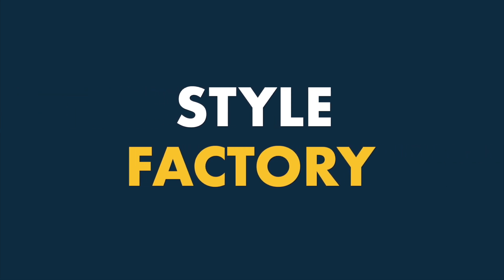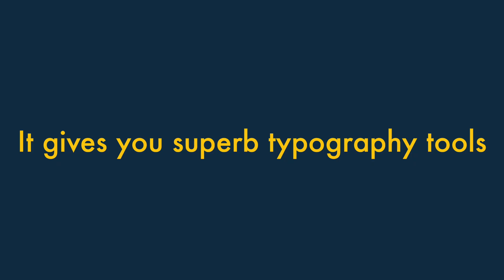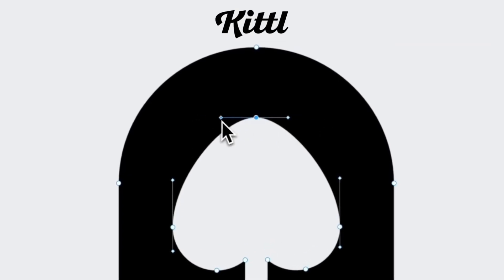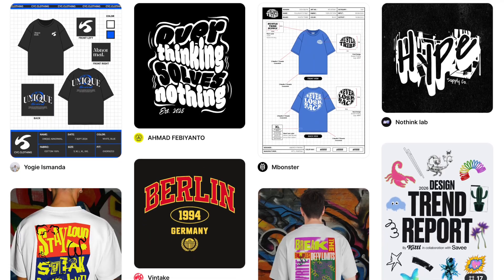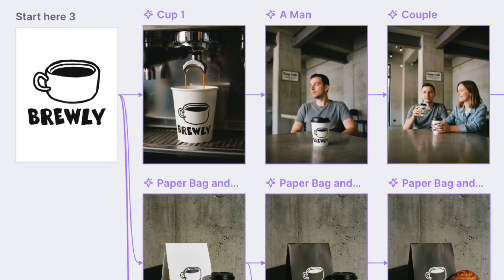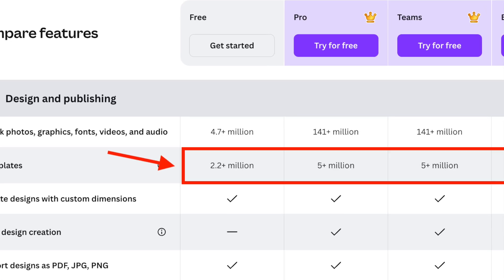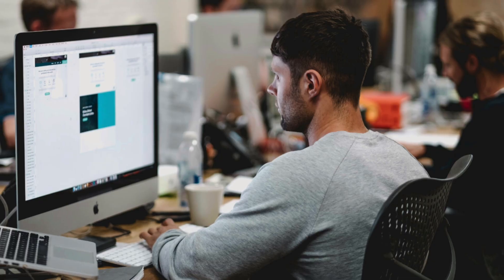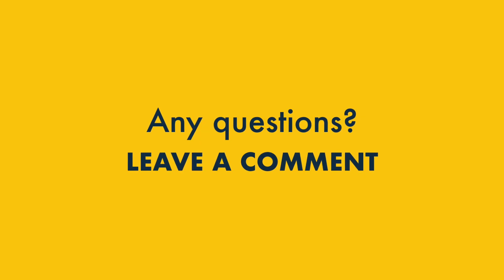Kittl Review (2025) — All the Key Pros and Cons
In this Kittl review, Style Factory’s Matt Walsh takes a really close look at one of the most talked-about new design platforms out there, and outlines all its key pros and cons. Is it actually any good?

00:00 Introduction
00:22 What is Kittl?
01:16 Advantages of using Kittl
01:26 It gives you superb typography tools
02:12 It makes vector work easy
02:58 Its asset library is superb
04:02 It’s great for creating print on demand products
04:45 It gives you an excellent range of AI tools
05:40 Link to free trial and discount code
06:01 Disadvantages of using Kittl
06:12 It doesn’t let you work with video
06:36 Its template library could be bigger
07:00 Its storage limits could be bigger
07:32 You only get access to Kittl’s full range of stock assets on its more expensive plans
07:59 Kittl’s file export options are limited
08:28 Verdict

- What Kittl actually is
- Its biggest pros and cons
- How it compares to Canva and Adobe Illustrator
- The video question
- Who it’s best suited for (and who should probably skip it)
- My honest verdict after testing it out

🔗 USEFUL LINKS